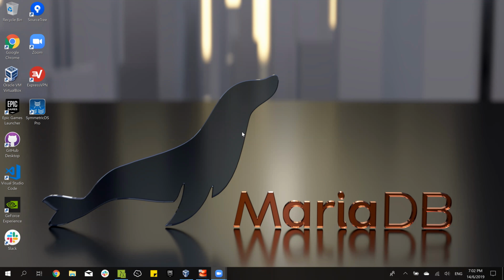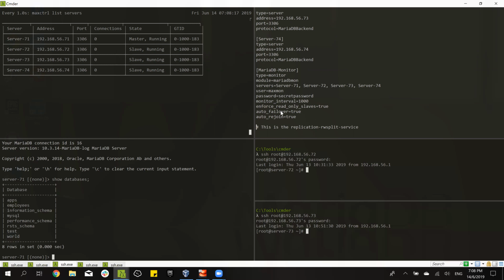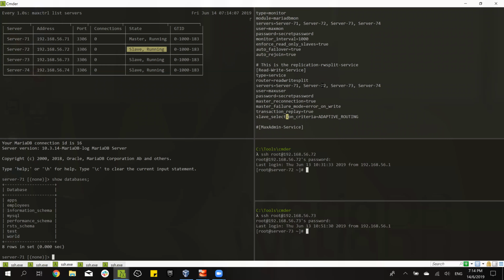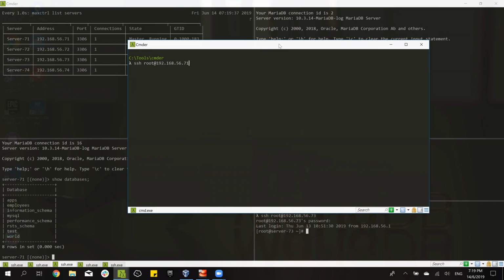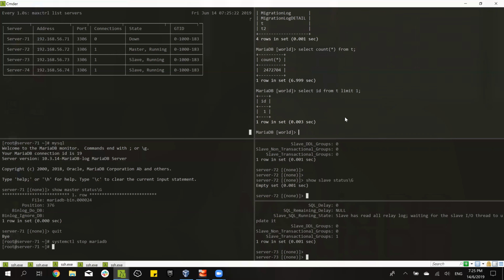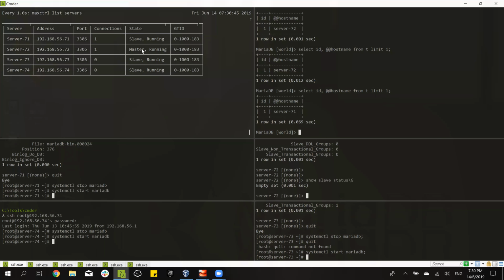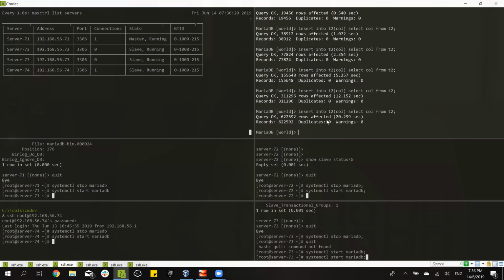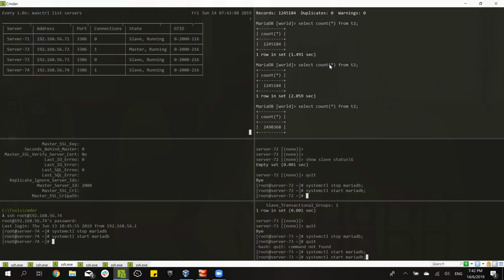MariaDB HA WIth MaxScale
This quick demo explains how MaxScale handles various MariaDB / Infrastructure failure scenarios by providing a complete HA solution for the end users/apps.